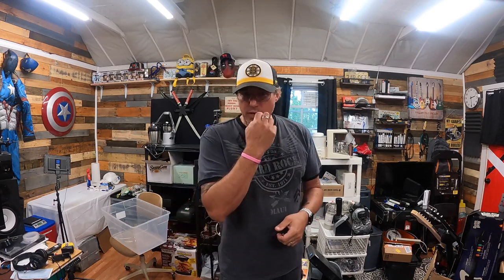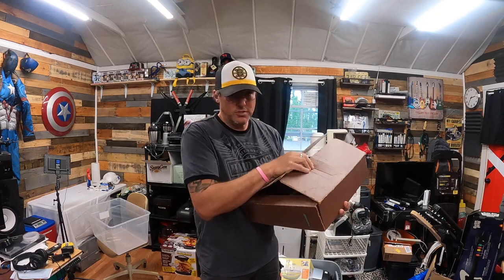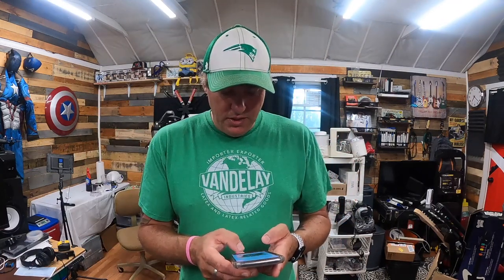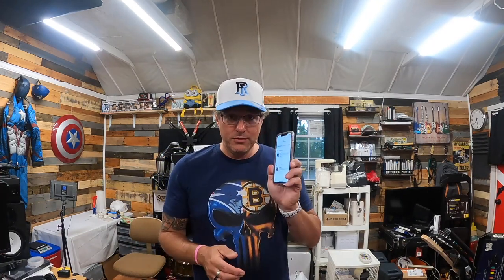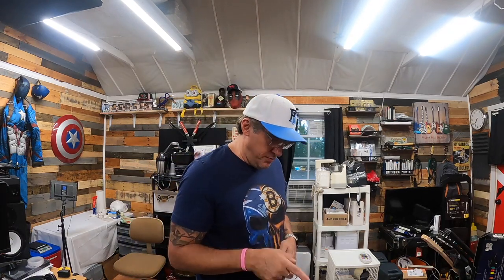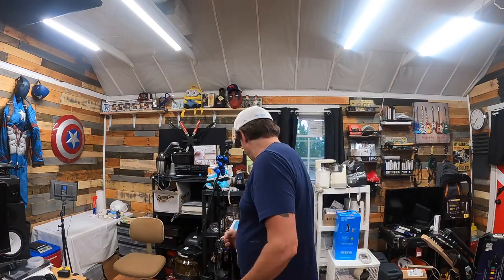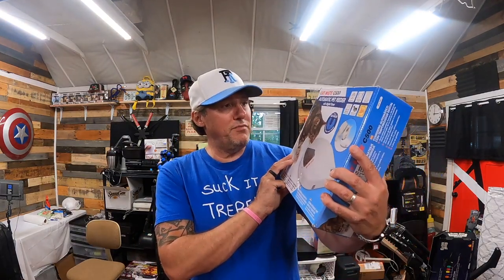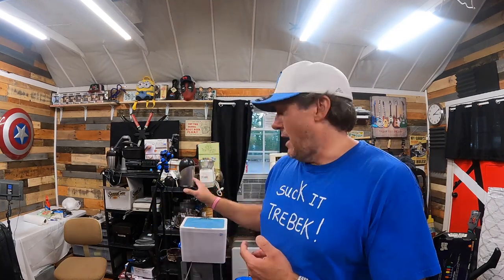Major Changes! New Name! New Brand! More Great Sales!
Welcome to my new ebay username, store and youtube channel! A lot going on lately with the name change, big sales and some important storage decisions I made. Have a watch and keep up to date!